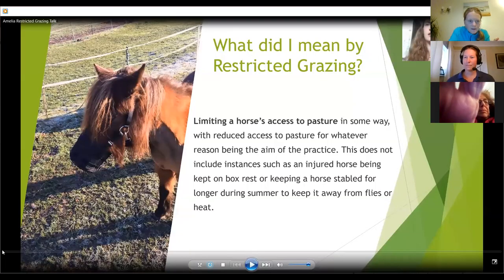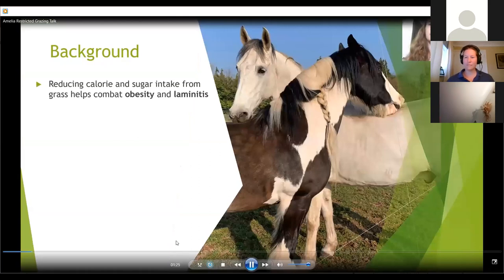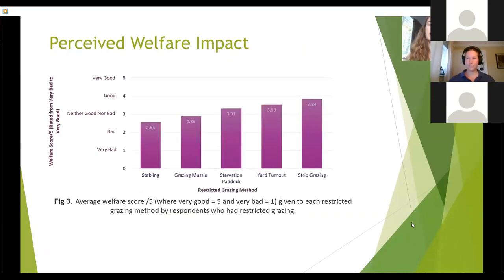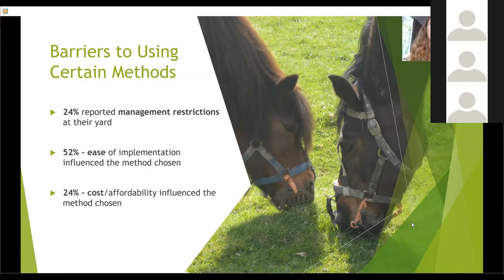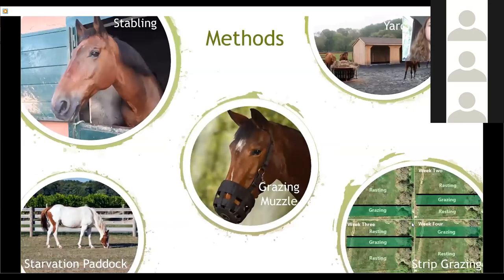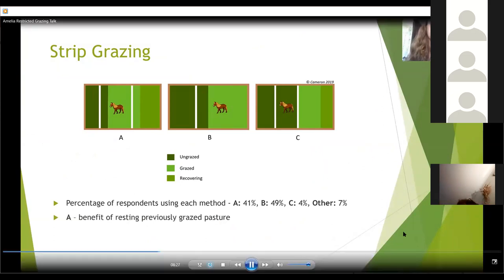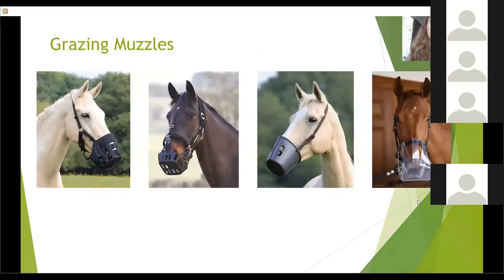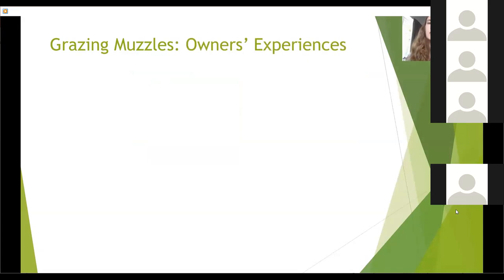Lightening the load – managing your horse’s weight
Following the body condition scoring event the week before, now you might want to know how to manage your horses’ weight better! This week, we will have a talk from the brilliant Amelia Cameron at the University of Bristol about her grazing management research. Tamzin and Dee will then talk through some weight management case studies and we will finish off with a live Q&A about planning weight management that works for your horse and your yard.